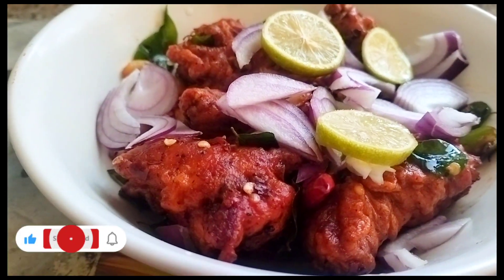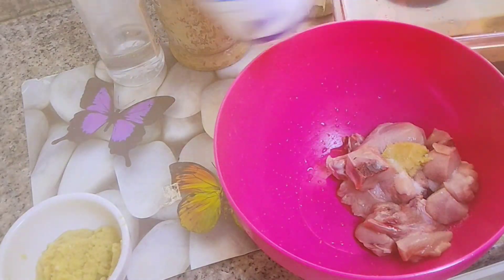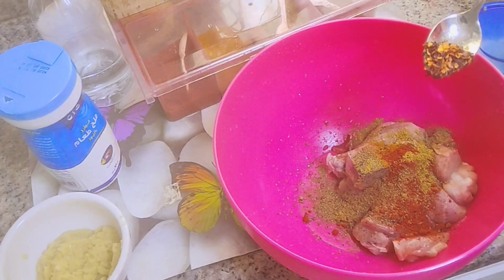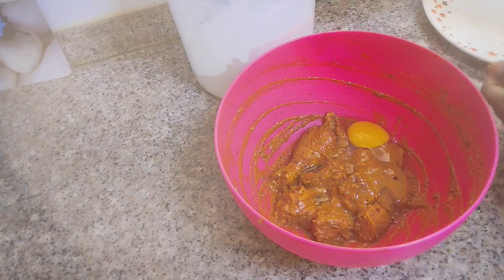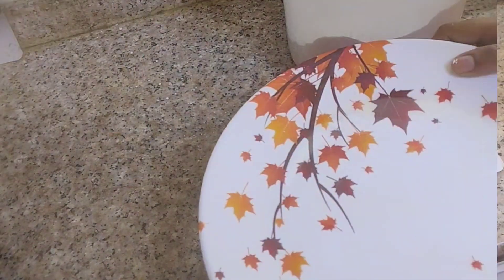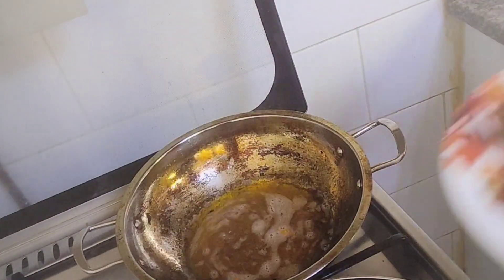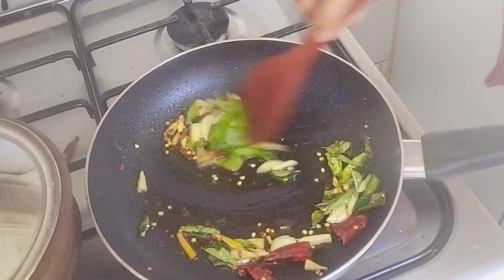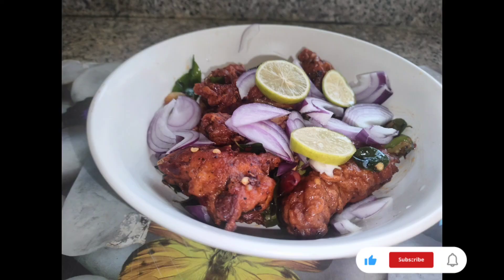chicken 65 recipe/Restaurant style chicken 65recipe/Kerala style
Hai,